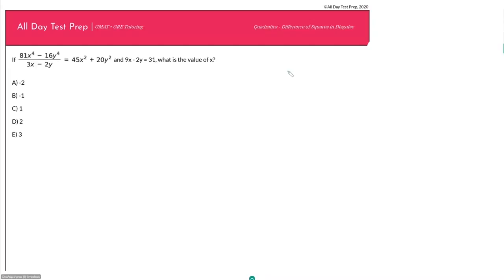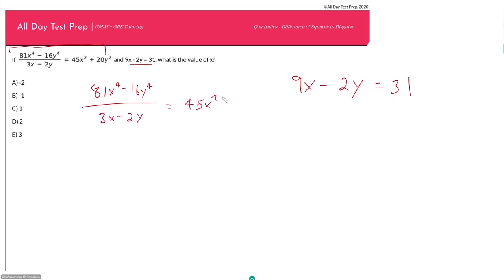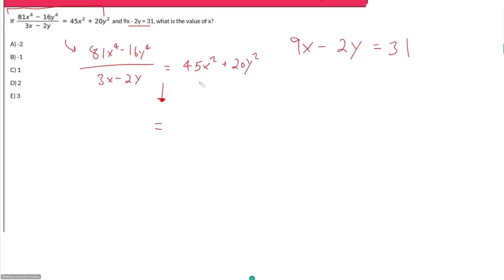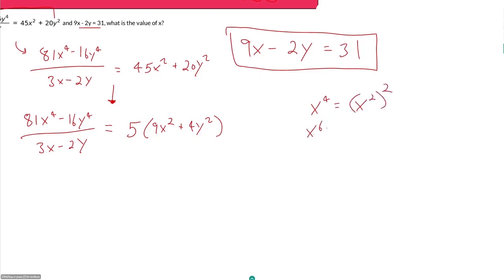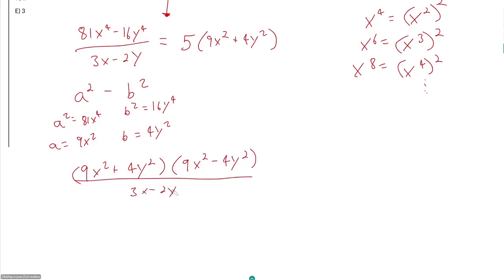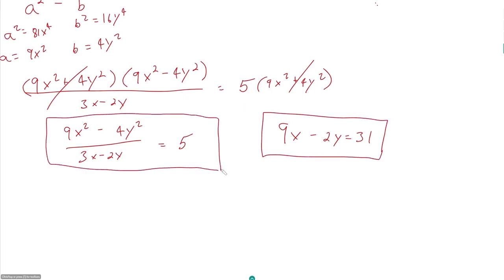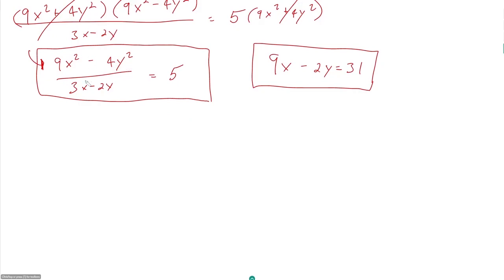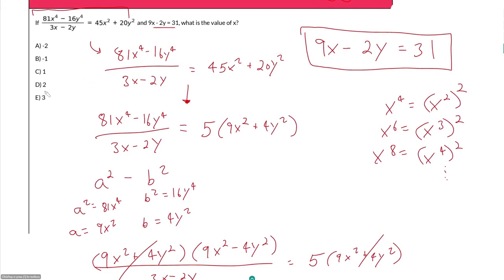GMAT - Quadratic Equations 5 - Disguised Difference of Squares